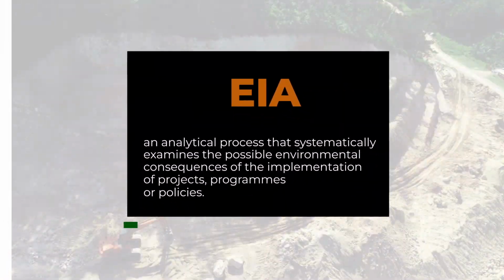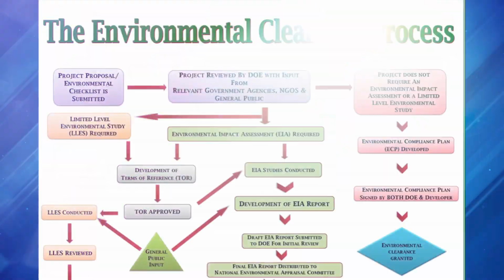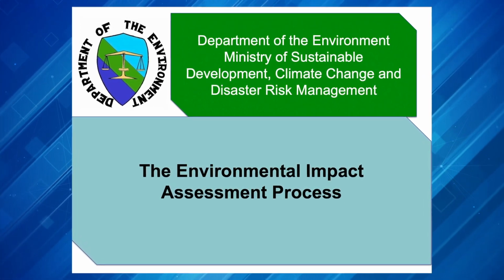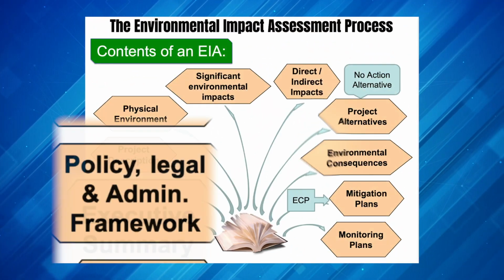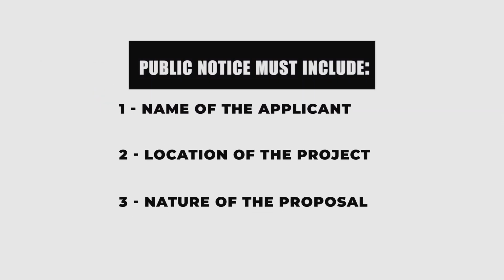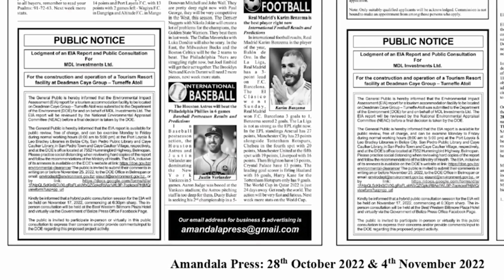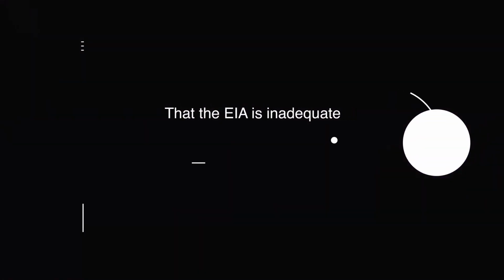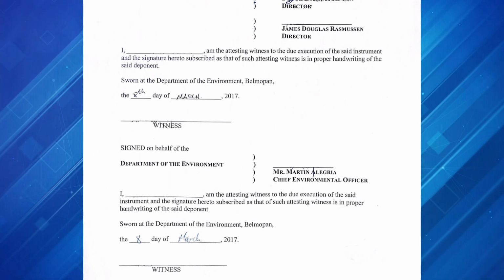Understanding the EIA process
Speaks about the Environmental Impact Assessment (EIA) process in Belize.